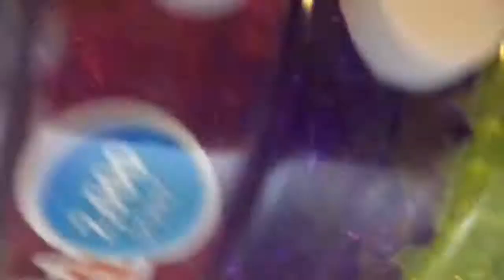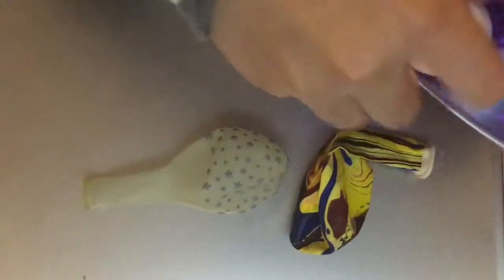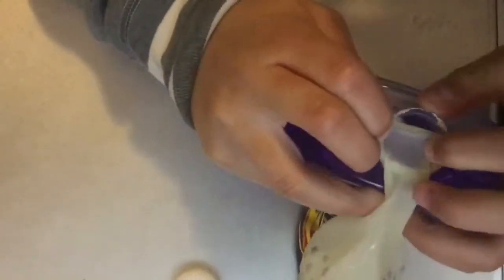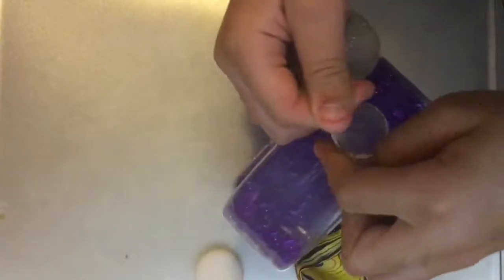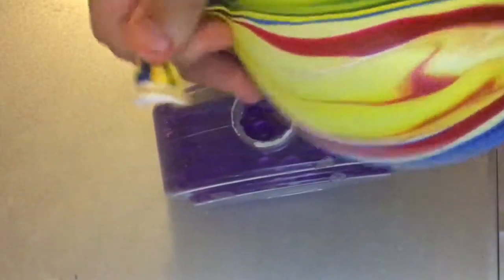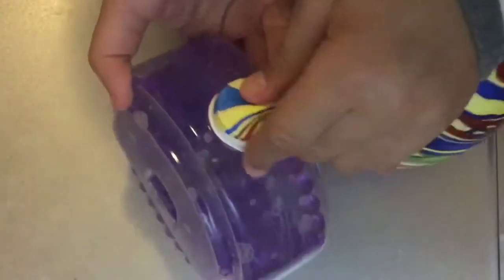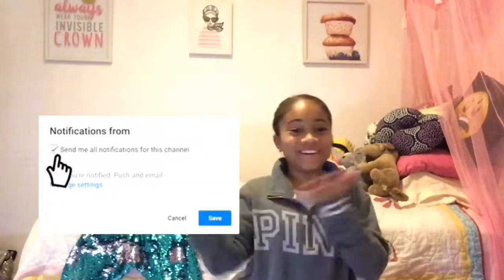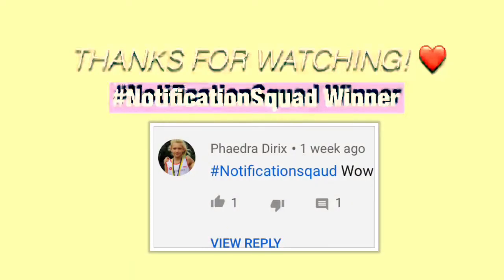DIY STRESSBALLS | CuteCraftsWithAmani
Be sure to comment notificationsquad to get a shoutout! How do you all like my intro & Endslate? 👇🏼